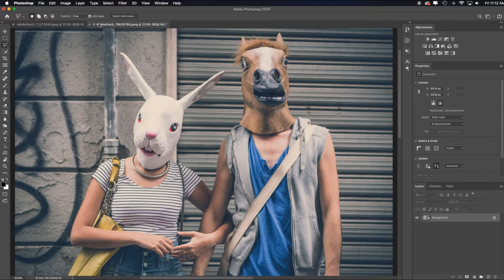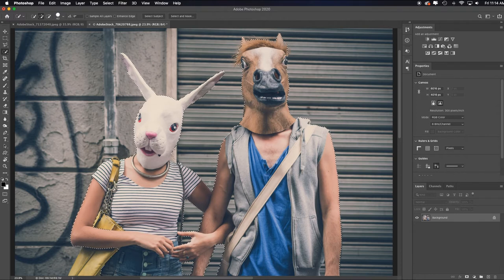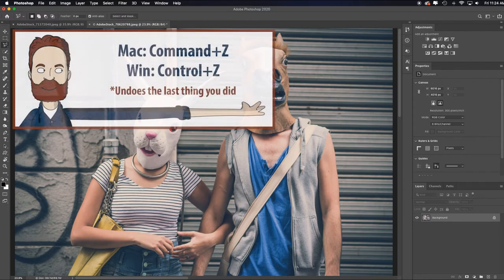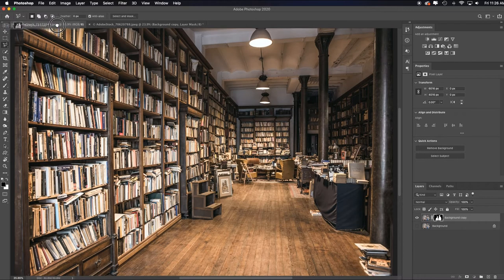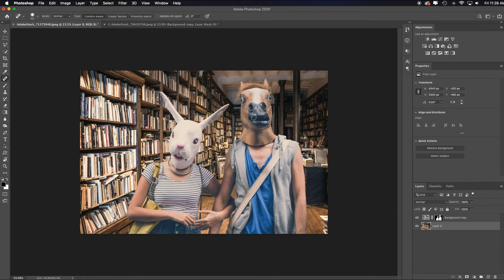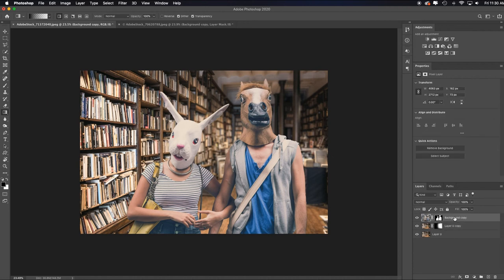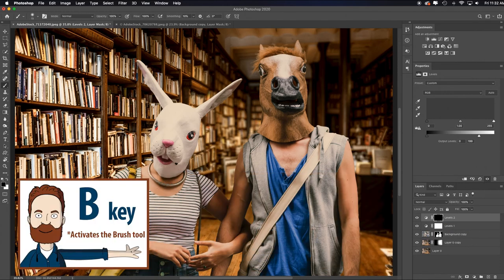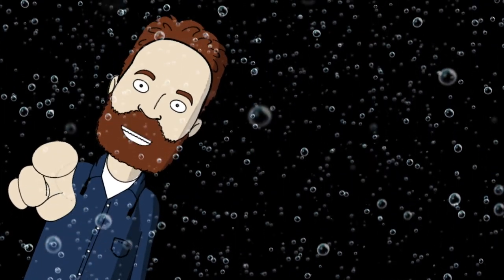How to Composite in Photoshop - Composite Art Case Study 3 (Masks & Library) Start to Finish Process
In this video I show how to use Photoshop to select and extract a subject, replace the background and then make them blend together. This Photoshop tutorial makes it fast and easy to cut out a subject and change a background to make a composite.

This video is part of the playlist series titled, How to Composite in Photoshop, where I cover the most popular tips and tricks to use Photoshop to composite your images to align with your ideas and vision. They range from basic to advanced techniques that will cover the bulk of information photographers, artists and designers need to master Photoshop. They are start to finish project videos. I hope it helps. Thank you.

►SHARE YOUR WORK WITH US:
1) Post your Adobe Spark URL in the YouTube comment section (Google “PhotoshopProfessor Adobe Spark” to find my how-to video on that – or look through my channel)
2) Post on Instagram with the hashtag ULearnPhotoshop or PhotoshopProfessor
3) Post in our community Flickr group (you could also then repost that link in the YouTube comment section also). The ULearn Photoshop Flickr group is a community space where like-minded Photoshop artists, photographers and designers can share their Photoshop creations with each other. We have the capacity to learn, teach and inspire each other just by sharing what we make with each other while offering positive support, insight, and encouragement. Please join and share your creations.